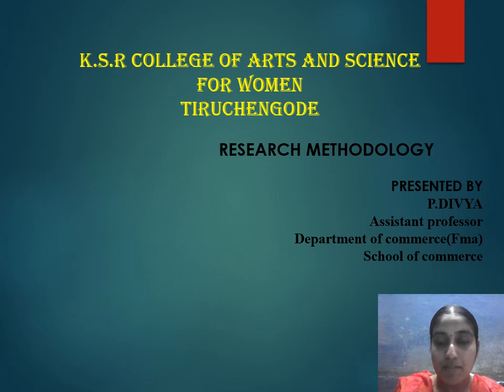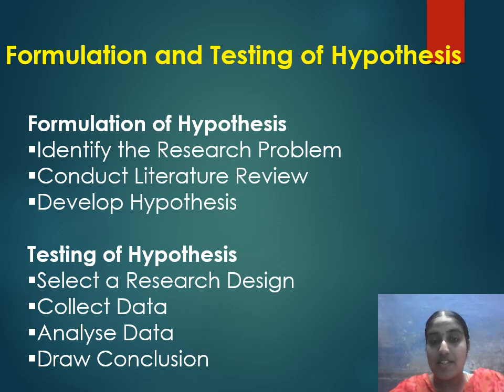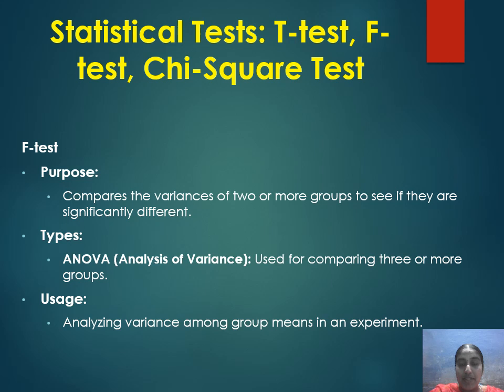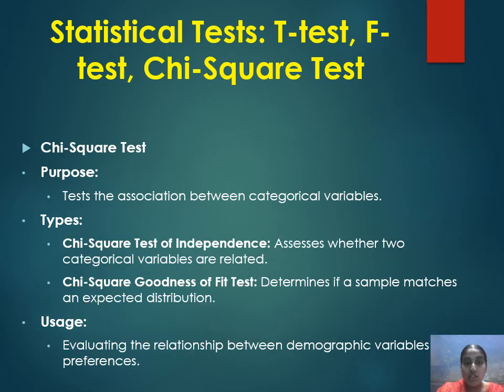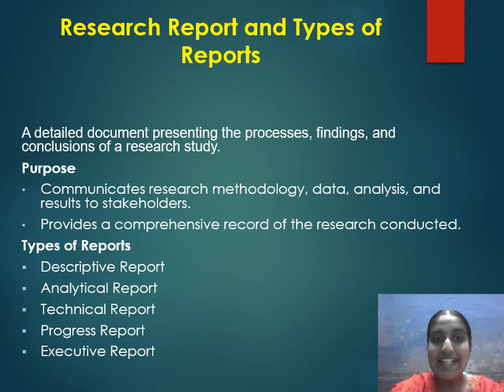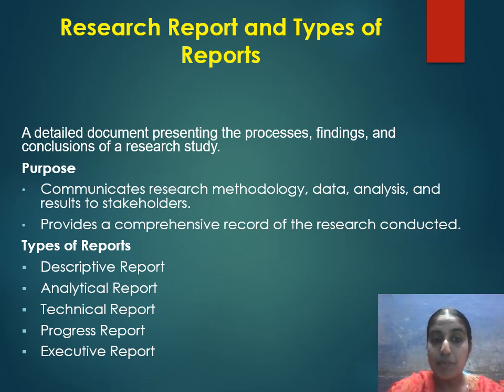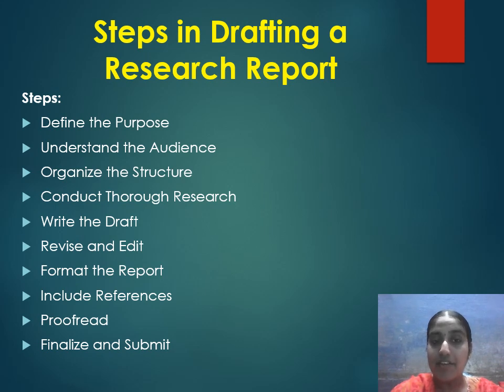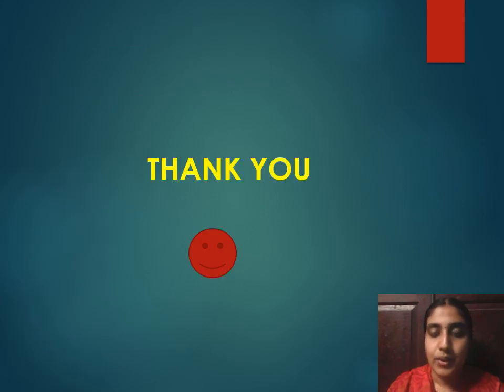LCS : RM COMMERCE | Ms. DIVYA